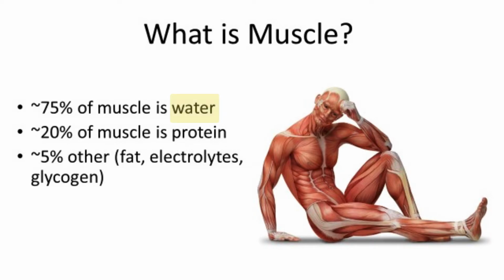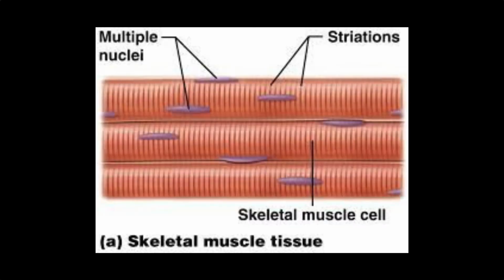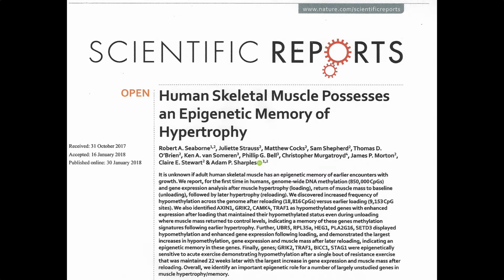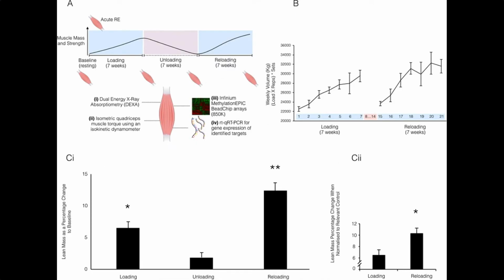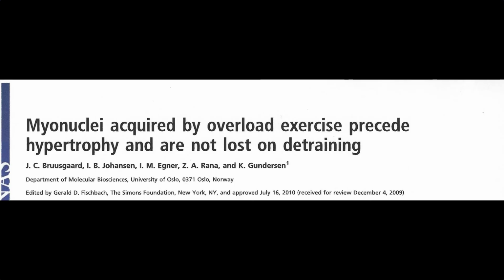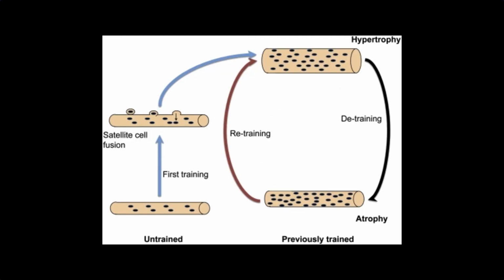Muscle Memory Explained! (Part 2 of 2 Videos)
This video is the second release in a two part video series where I discuss what "muscle memory" is. It is a term that you often hear people mention in reference to sports skills, exercise, and movements in daily life. There are two locations (brain and muscle) where muscle memory occurs. Furthermore, there are different cellular and molecular mechanisms associated with creating muscle memory in the brain versus muscle. This is why you could ask two different people to define muscle memory, and you may get two different definitions depending on the location they are describing.

Have you ever wondered why it is so much easier to regain lost muscle strength and size after a period of time away from weightlifting, than it is to build that strength and muscle mass in the first place? In this video, I discuss the cellular and molecular mechanisms that underpin regaining muscle strength and size at a more rapid rate (than it initially took to make those gains) after a period of time abstaining from resistance training. Specifically, I cover how prior resistance training experience induces epigenetic modifications (e.g., hypomethlyation) to DNA, and satellite cell activation which increases the number of nuclei available to stimulate skeletal muscle protein synthesis and growth upon re-exposure to resistance training after a layoff from the gym.

If you have specific questions about exercise science, kinesiology, sports performance enhancement, nutrition, supplementation, training, exercise program design, exercise technique, rehabilitation, etc., leave a comment below👇and I will try my best to produce a video over the topic in the future!

Visit the University of Kansas Department of Health, Sport and Exercise Sciences